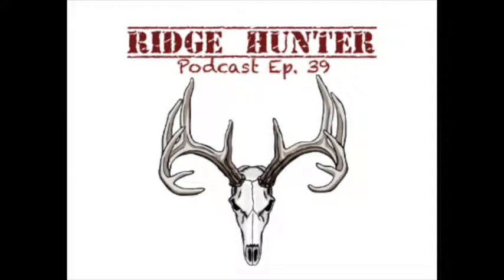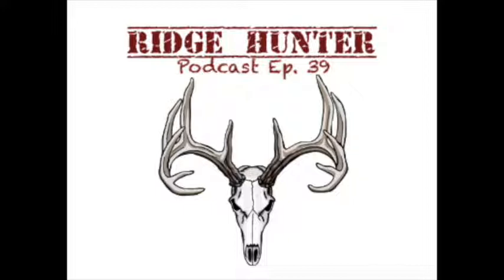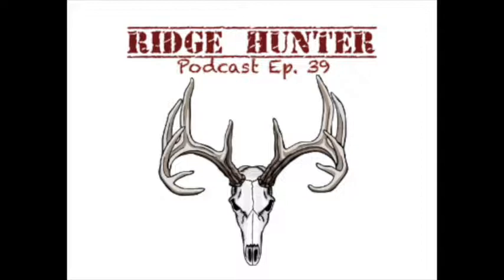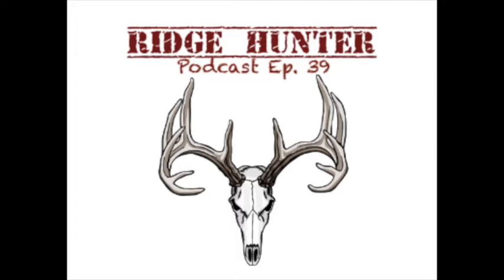Ep. 39: Trail Cam Laws and When to Hunt the Midwest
After a prolonged layoff, this week, despite some technical issues, the guys discussed new legislation about trail cameras and how it could affect deer hunters. They also talk their favorite days to hunt whitetails in the Midwest.

Ridgehunteroutdoors.com